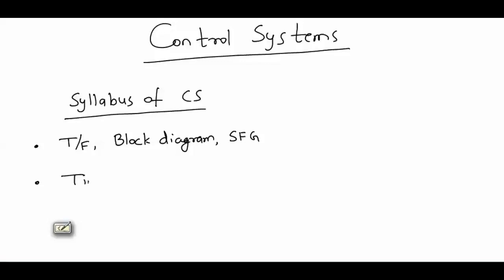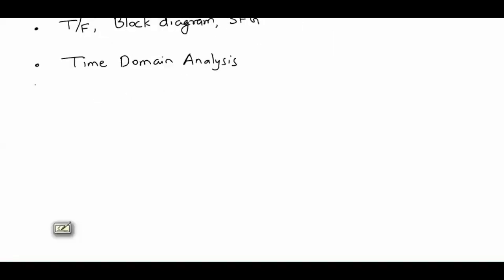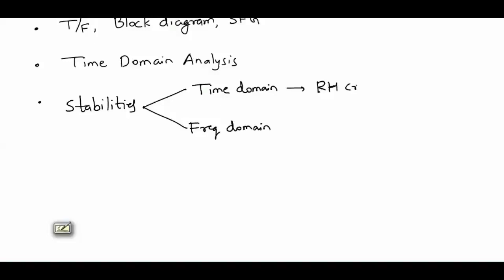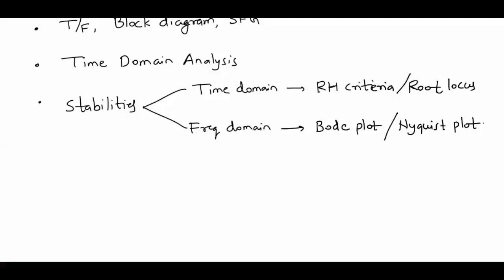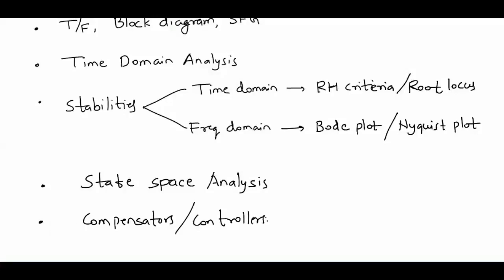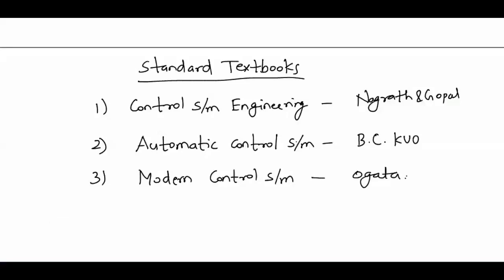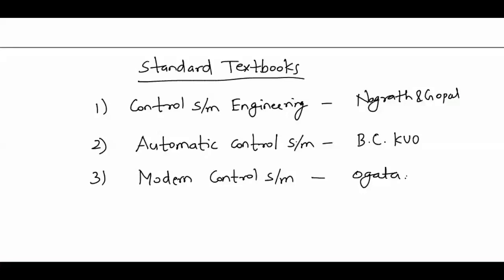Transfer Functions GATE ECE Video Lectures by ICE Gate Institute